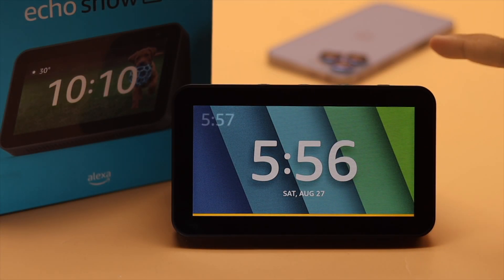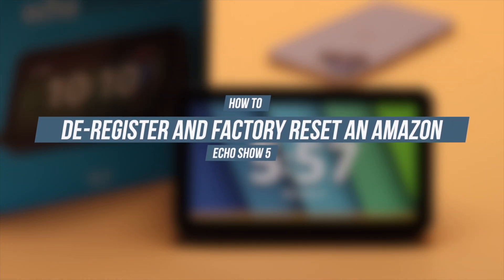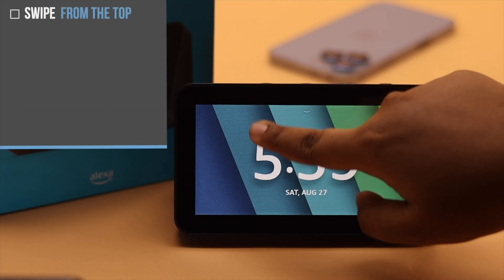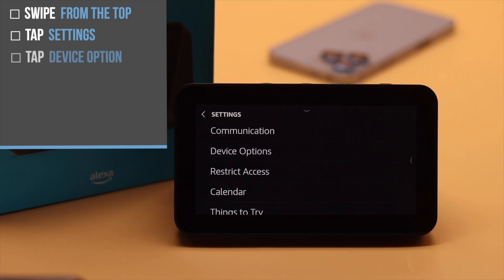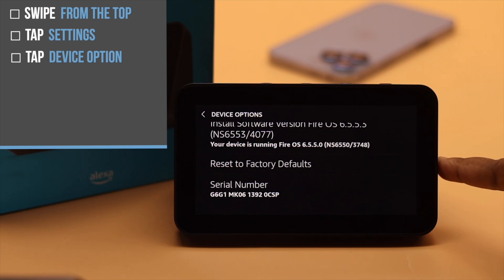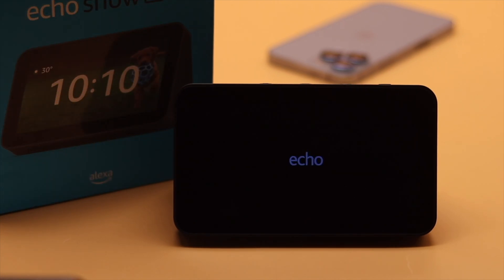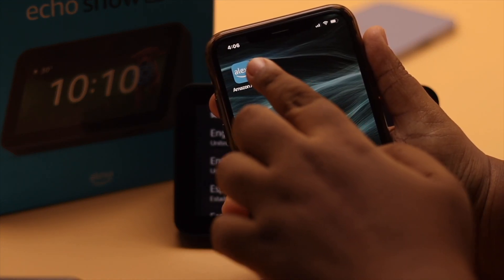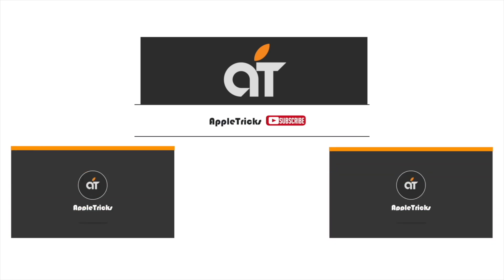Factory Reset an Amazon Echo Show 5 (De-Register from Amazon Account)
Do you want to sell or give away your Amazon Echo show 5 you nee to give it a hard reset to de-register it from your Amazon account. In this video we will show you how you can easily factory reset your Amazon Echo show 5.

0:00 Intro
0:20 Reset Amazon Echo Show 5.